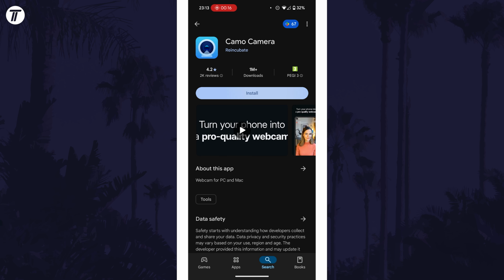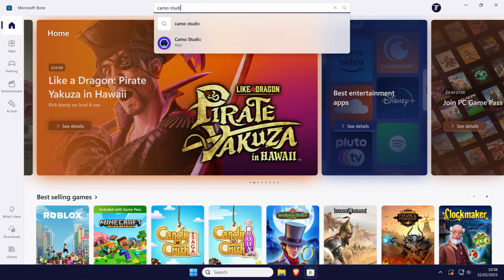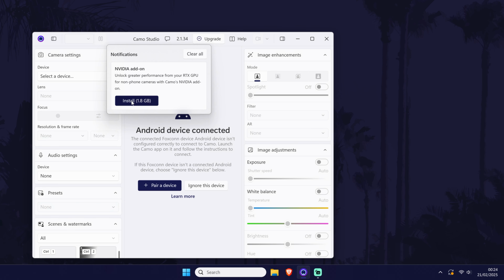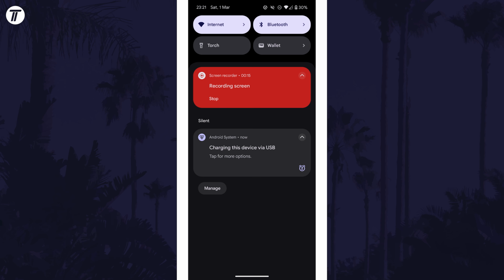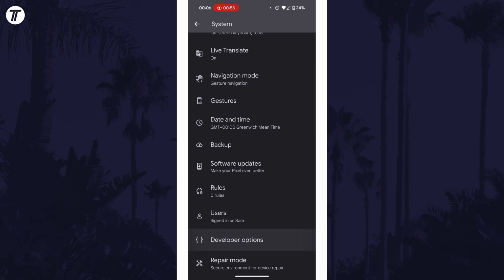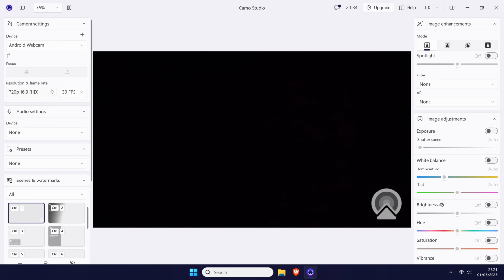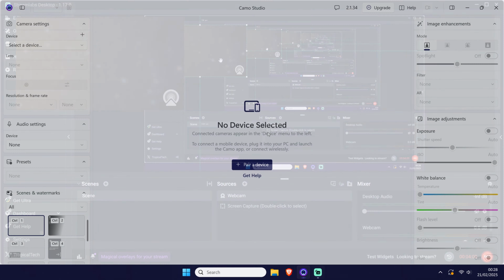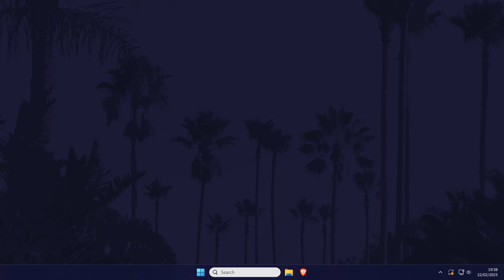How to Use Your Android Phone as a Webcam on PC Windows 10/11 (FREE)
Want to know how to use your Android phone as a webcam on PC in Windows 11 or Windows 10? This video will show you how to make your Android phone a webcam on Windows 10 or 11. You might want to know how to use your Android phone camera as a webcam on PC in Windows 11 or Windows 10 if you need to use it in apps like OBS, Zoom or Teams. The method should work on all Android devices, including Samsung, Google Pixel, Motorola, OnePlus, Sony, Oppo, Xiaomi, Nothing and more. Hopefully today’s video helps show you how to use Android phone as webcam in Windows 10 or 11!

Chapters for How to Use Android Camera as Webcam on PC:

00:00 Intro
00:18 Android Phone Webcam App
01:14 PC Webcam App
02:43 USB WIRED Connection Setup
04:53 Change Webcam Settings
05:41 Use Webcam in Apps
06:20 WIRELESS Connection Setup
07:10 Conclusion & Outro